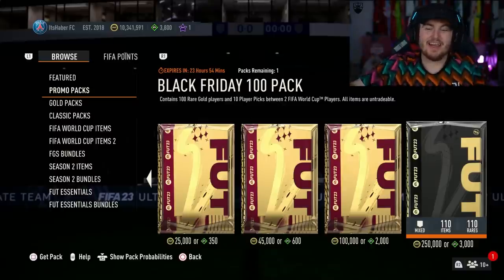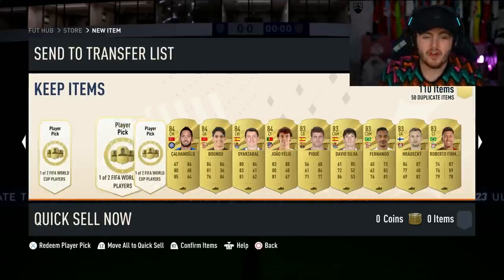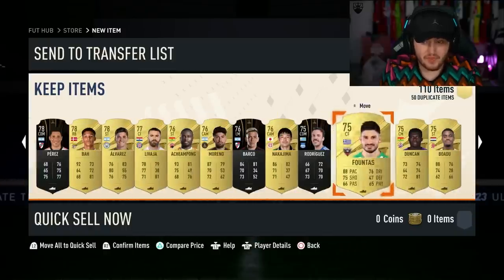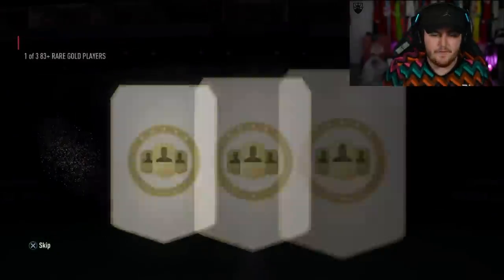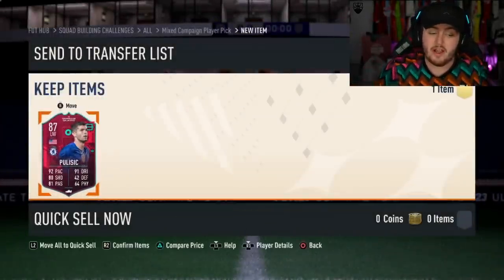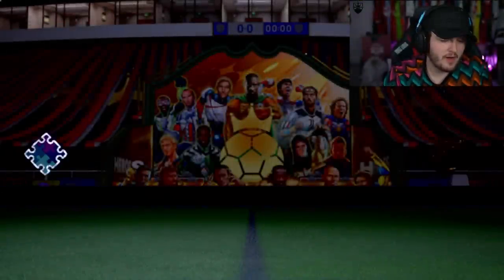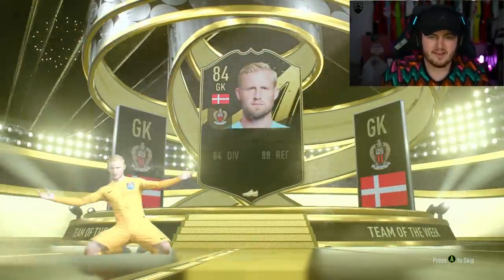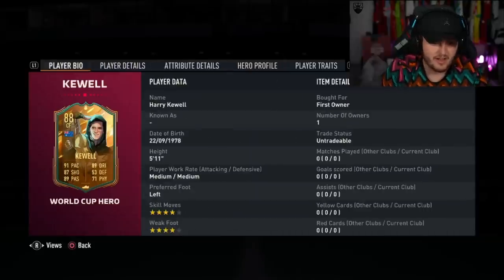OPENING CRAZY BLACK FRIDAY 100 PLAYER PACKS!